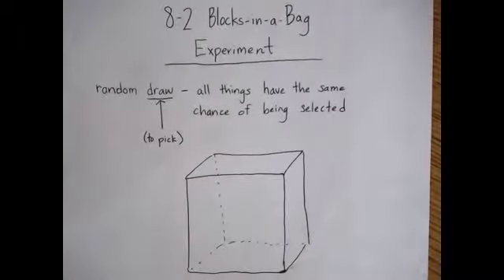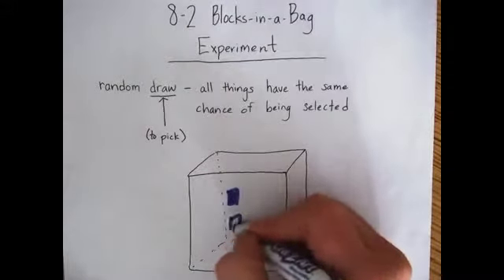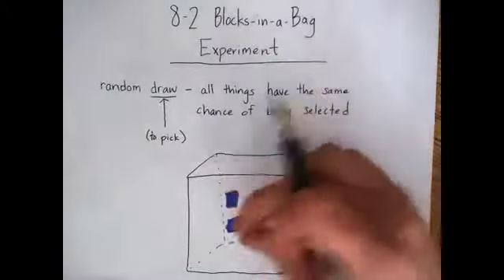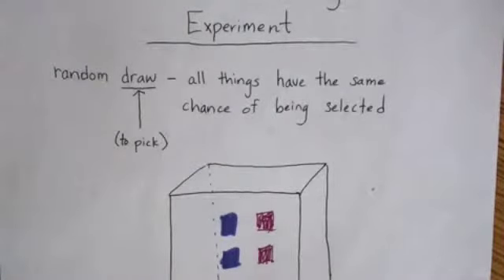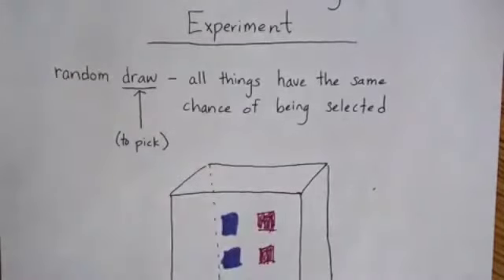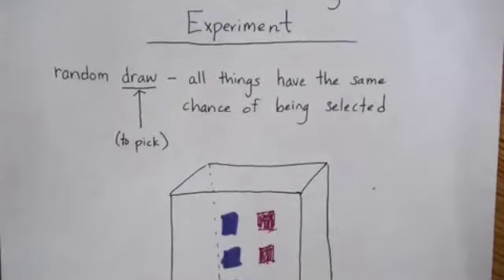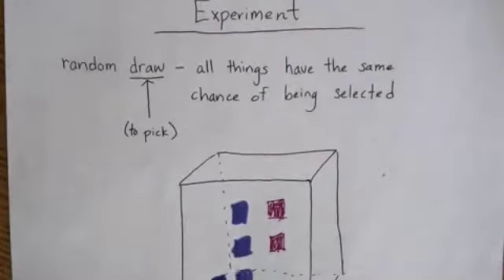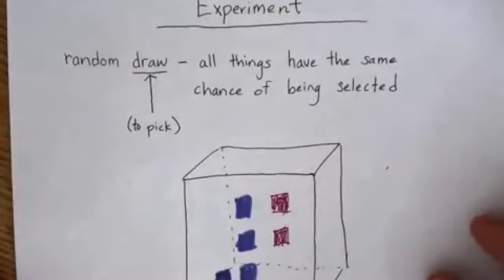Everyday Math Lesson 8 2 Parent Help Video